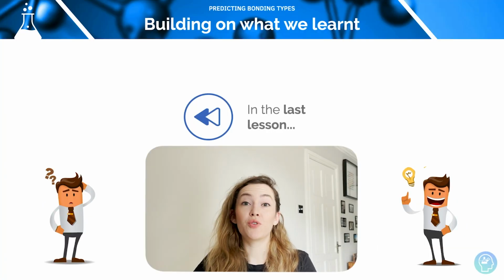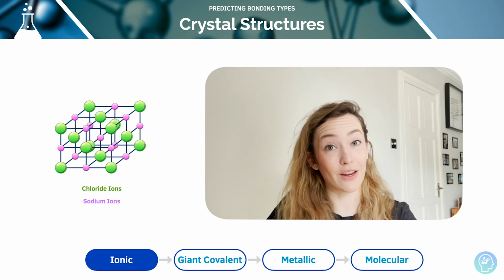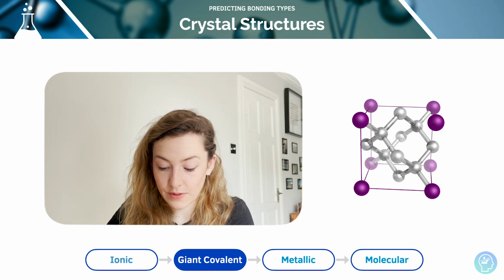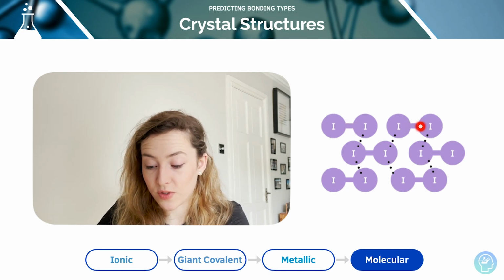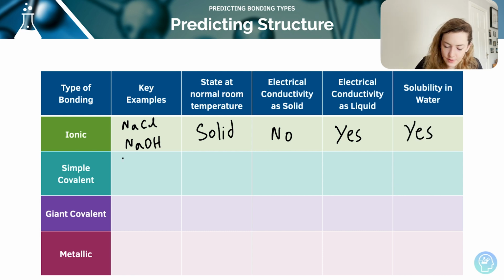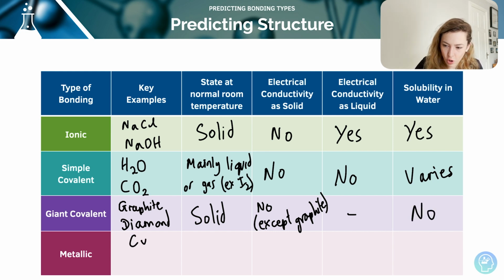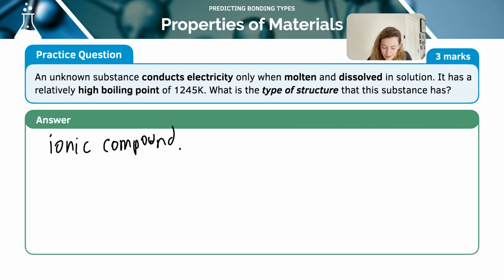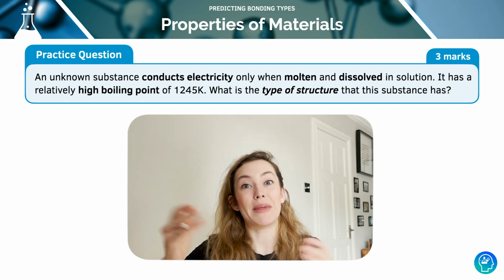Predicting Bonding Types | A Level Chemistry | OCR, AQA, Edexcel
This week we are revising Predicting Bonding Types.

A-Level Chemistry can be tough but fortunately we’ve made this tutorial to help you score the A* you need for questions on everything to do with Predicting Bonding Types.

A crystal structure is the ordered arrangement of many repeating units of atoms or ions into a three-dimensional regular lattice.

There are four main types of crystal structure that you need to know about:
1) Ionic – Consists of regularly arranged oppositely charged ions held together by strong electrostatic forces
2) Metallic – Consists of closely packed positive metal ions surrounded by a sea of delocalized electrons. The lattice is held together by the strong electrostatic forces of the oppositely charged ions and electrons.
3) Macromolecular (giant covalent) – Consists of many covalent atoms held together in a regular lattice by strong covalent forces
4) Molecular – Consists of simple molecules made up of a few atoms held together by strong covalent bonds. These individual molecules are held in a regular lattice by weak intermolecular forces of attraction such as hydrogen bonds or Van der Waals Forces.

The type of structure taken by a compound will greatly determine its physical properties and hence this can be used to predict the type of bonding present in a compound.

You should learn the properties of the following main types of bonding as you could be asked to predict the structure of a random substance based on its properties.

Practice Question: An unknown substance conducts electricity only when molten and dissolved in solution. It has a relatively high boiling point of 1245K. What is the type of structure that this substance has?
It can only conduct electricity when molten and dissolved in solution. This applies to all ionic compounds as when they are molten or dissolved, the ions are free to move around and carry charge/
It also has a high melting point. We know that ionic bonding involves a strong electrostatic attraction between oppositely charged ions. This means a large amount of energy is needed to overcome the forces.
The unknown substance must have an ionic structure.